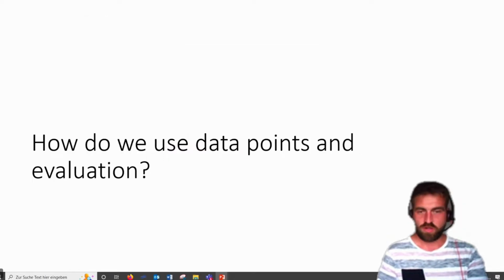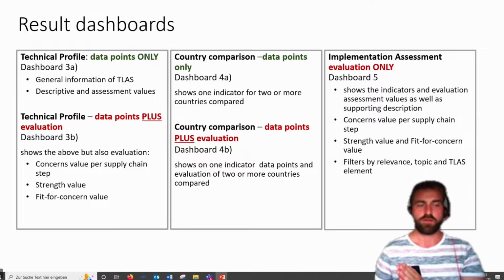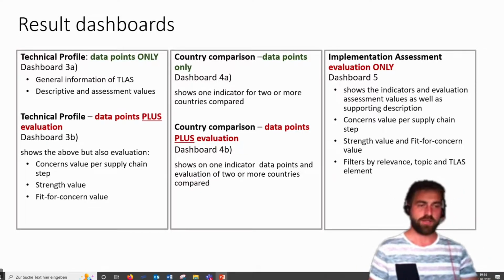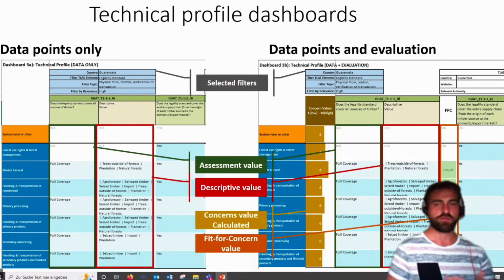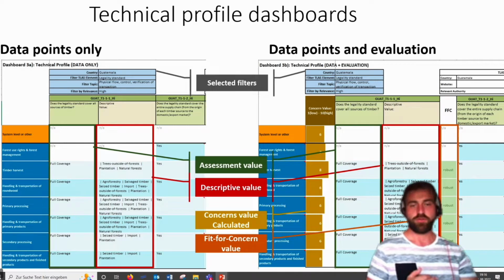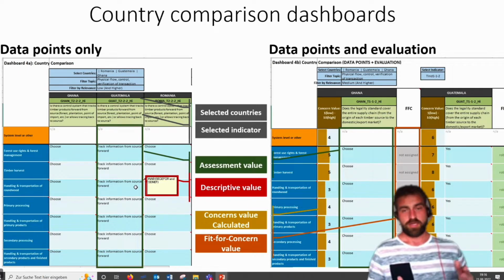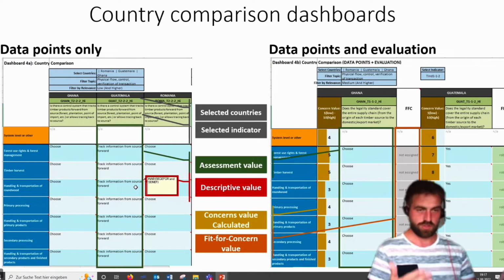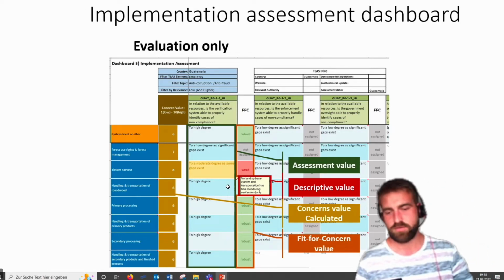TLAS AF: Dashboards - Data points or evaluation?